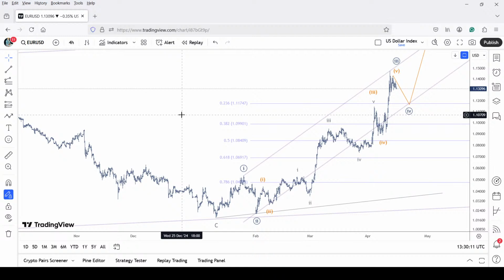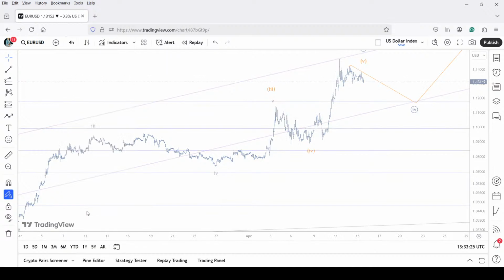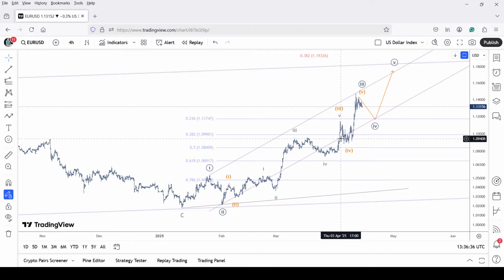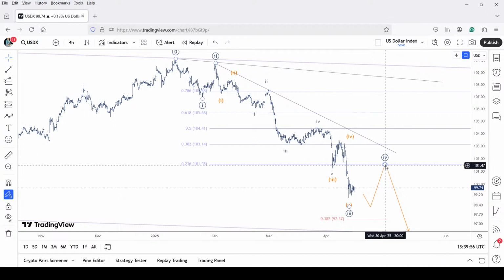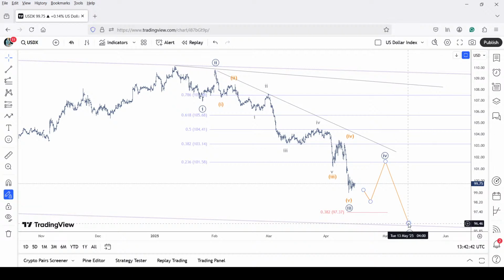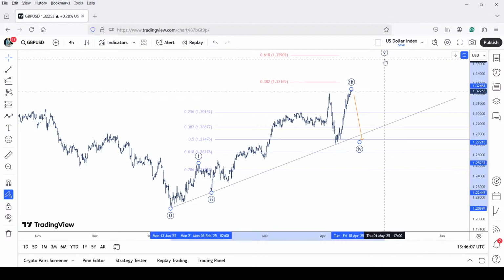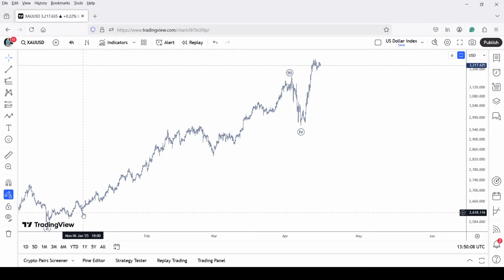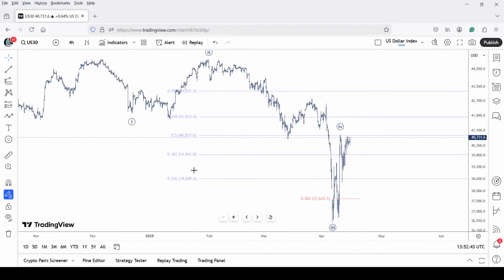New York Part 2 Session with SPDas (Crypto, Tokens, Forex, Commodities and more...)